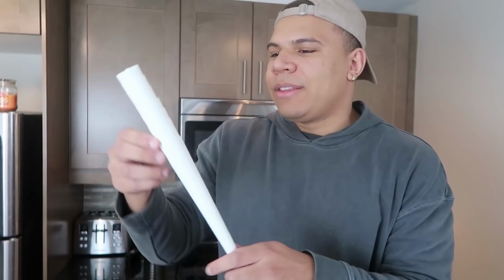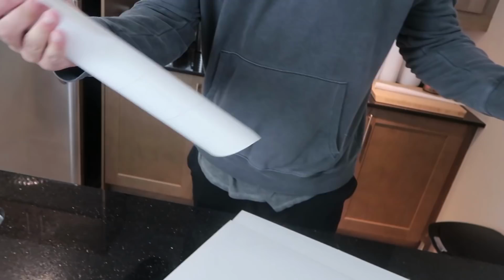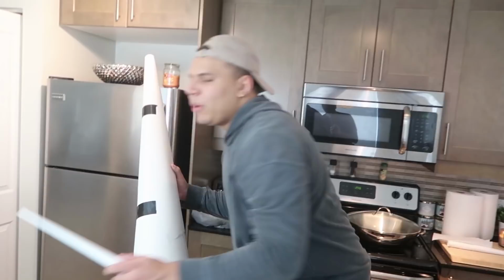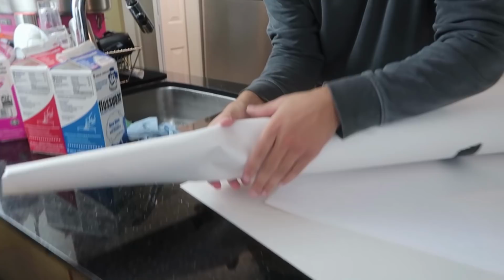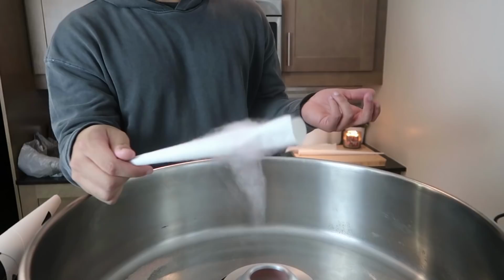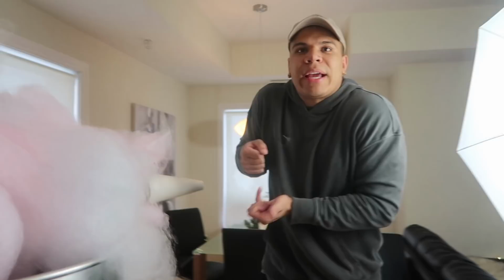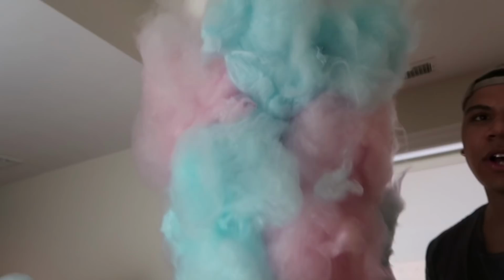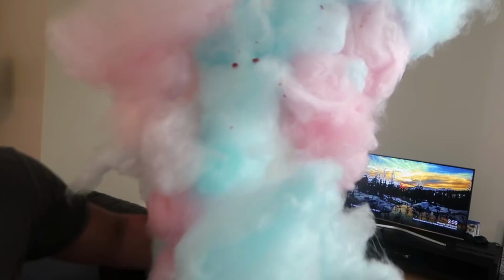DIY GIANT COTTON CANDY!! (10+ FEET)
CAN WE SMASH 200,000 LIKES for the World's Biggest Cotton Candy?! I want to make even BIGGER cotton candy.

Comment more DIYs you want me to make next!

FOLLOW ME SO WE CAN BE FRIENDS!

OTTAWA ON
K1G 5T7

If you read this I love you!